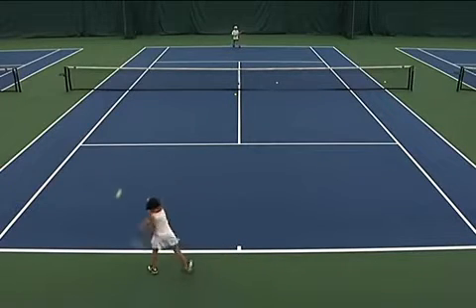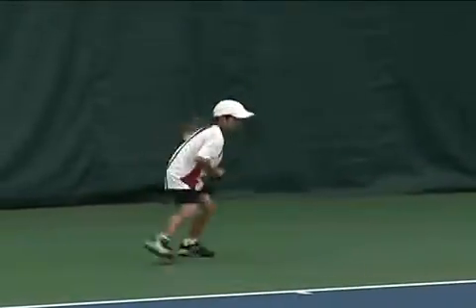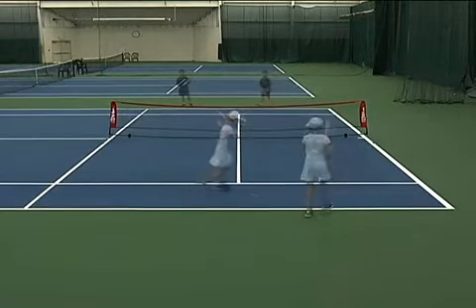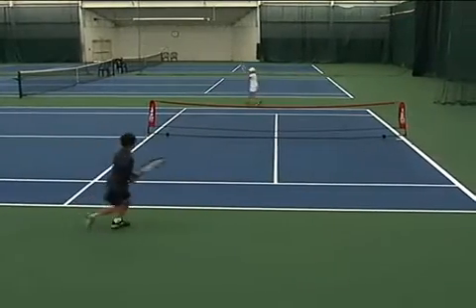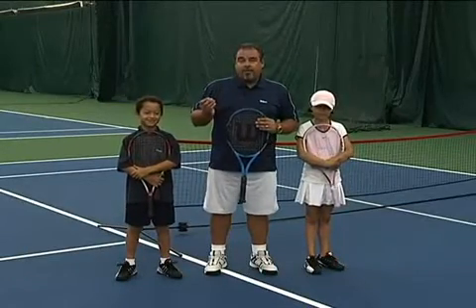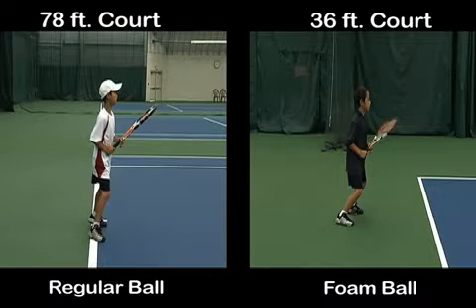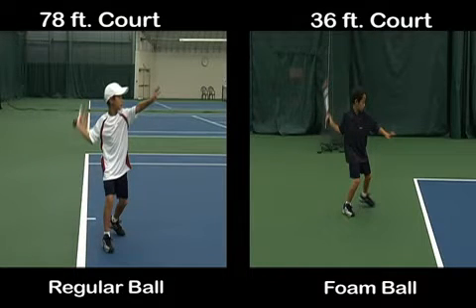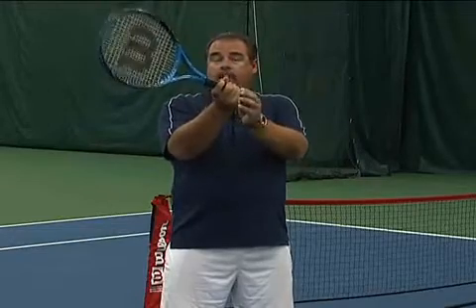QuickStart vs Full Court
Jorge Capestany, founder of TennisDrills.tv, offers a profoundly revealing video comparing the QuickStart format to Full Court Tennis training for young players. Jorge Capestany is 1 of only 9 people world-wide that is a Master Professional with both the USPTA and PTR.